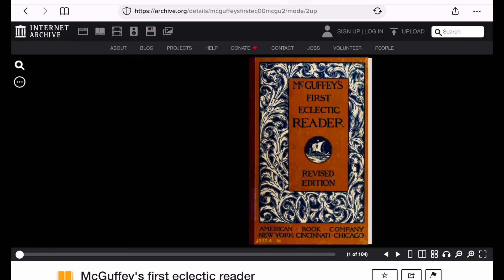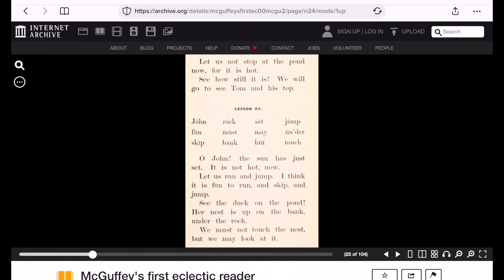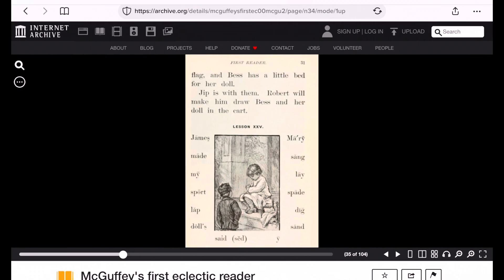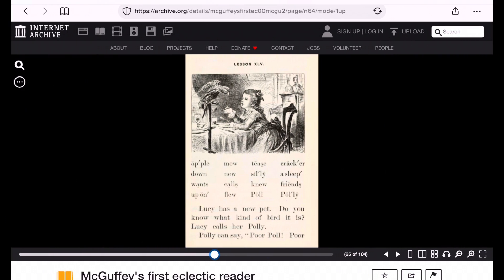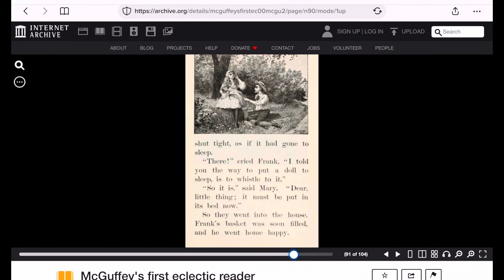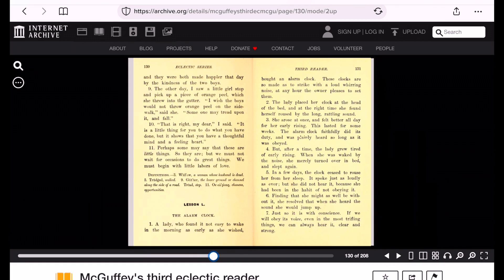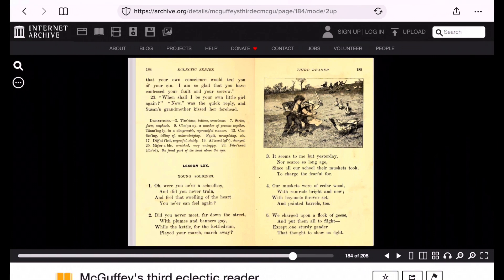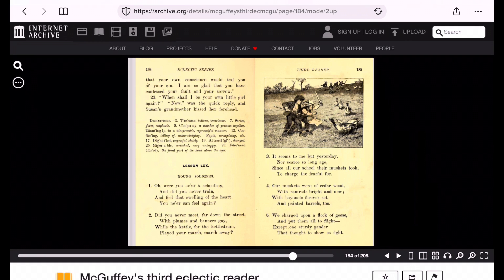What’s the Difference Between the Two McGuffey’s?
Third Reader
Original - couldn’t find?

McGuffey

Rays Arithmetic

Harvey’s Grammar

Spencerian Writing